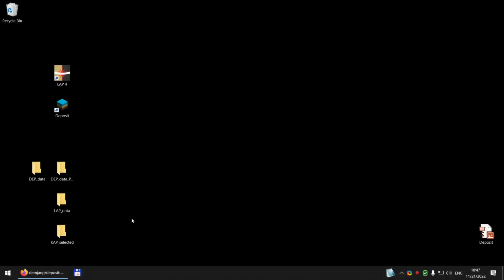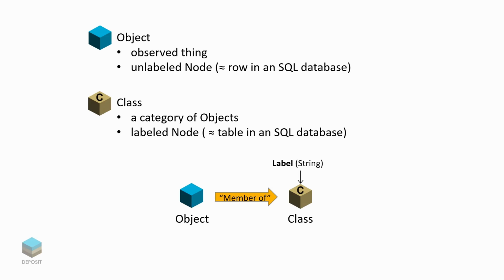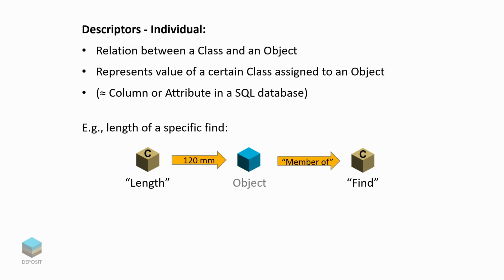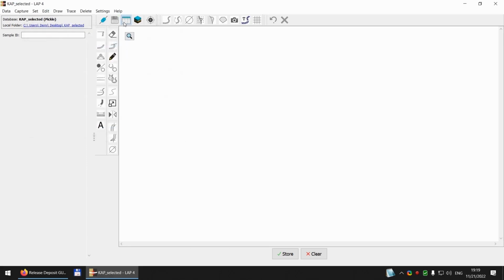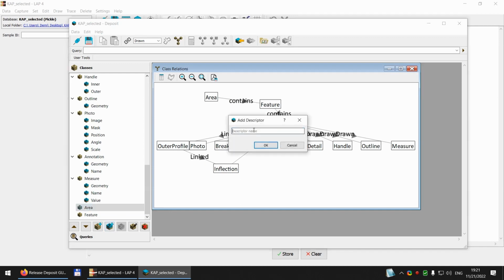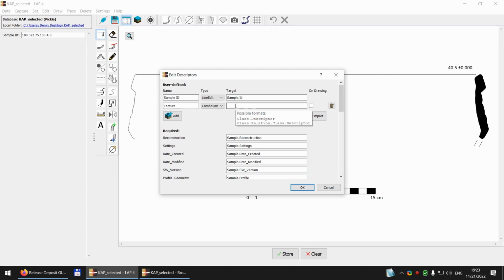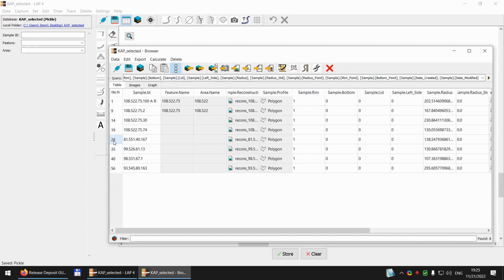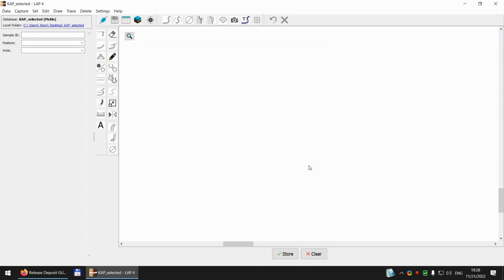Deposit - Graph Database Focused on Scientific Data Collection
00:00  Downloading and Installing
00:51  Objects and Classes
03:04  Relations
03:58  Descriptors
   o Individual
   o Shared
06:34  Example use with the Laser Aided Profiler Control Application
09:37  Modify Descriptors in the LAP Application